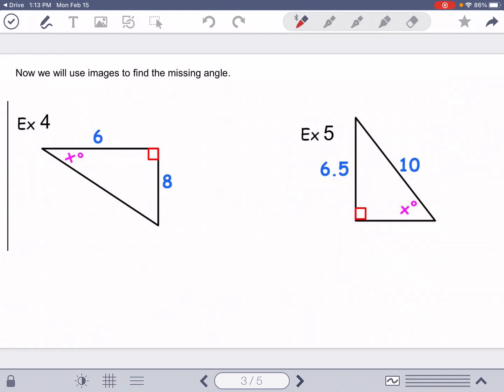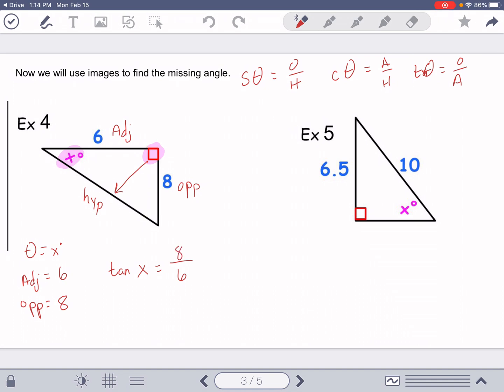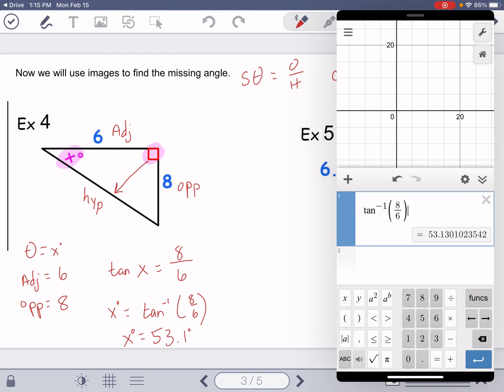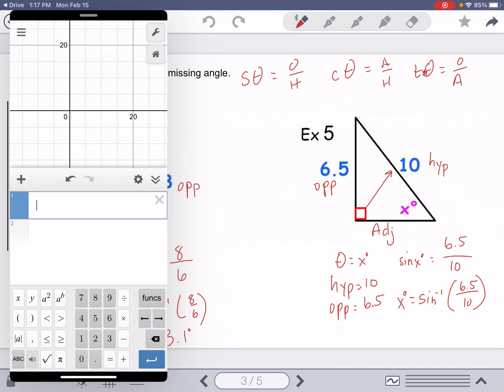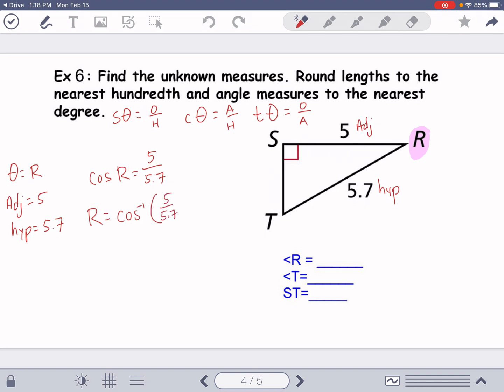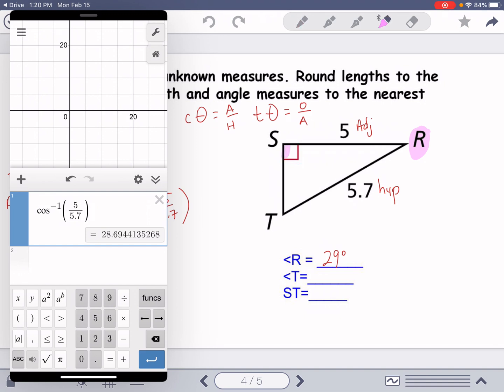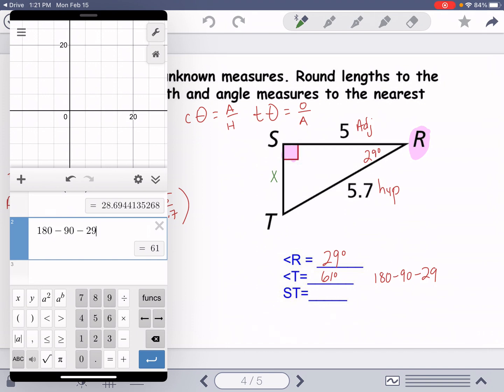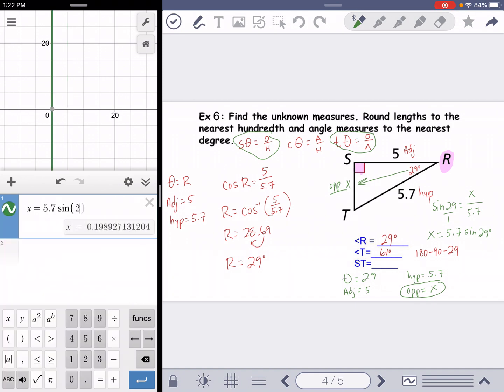7-4 Inverse Trig Functions, part 2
Using a diagram, find the missing angle using inverse trig functions.